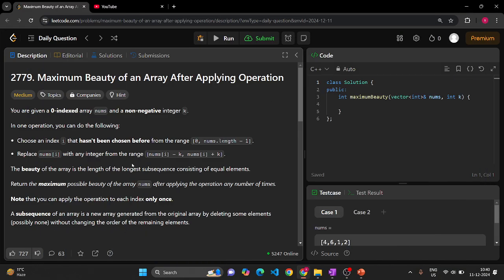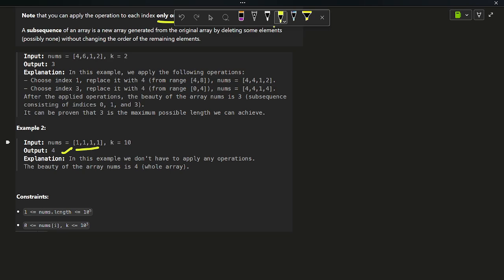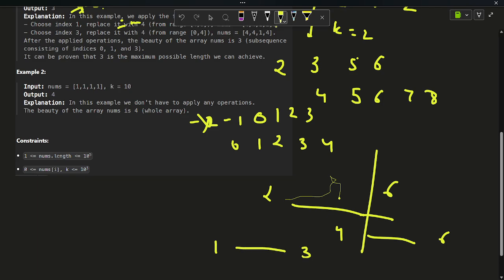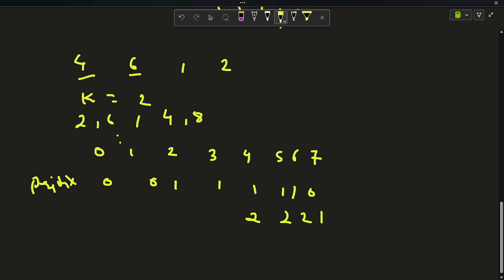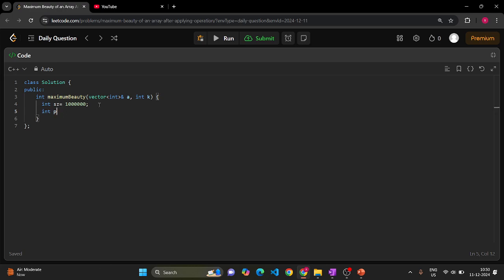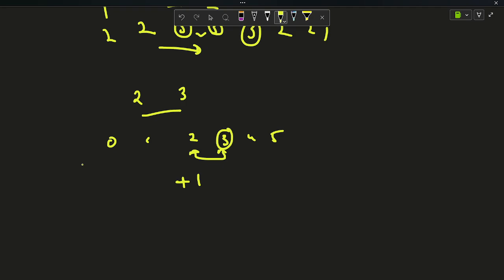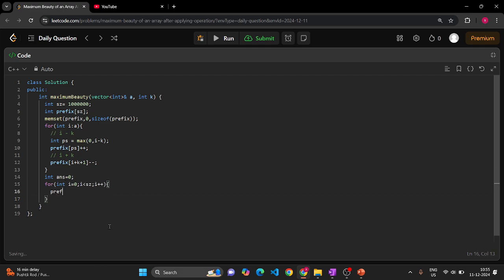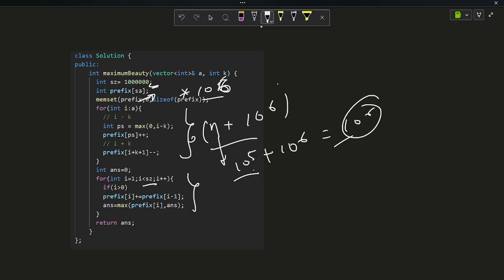2779. Maximum Beauty of an Array After Applying Operation || LeetCode Daily || C++